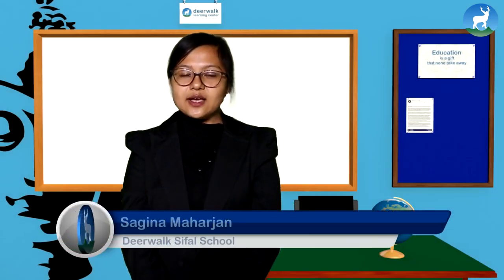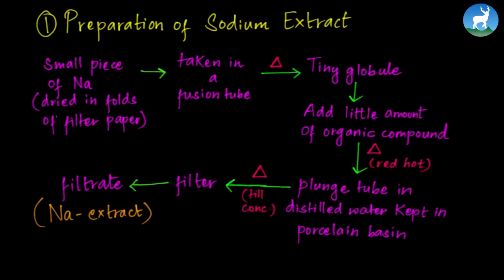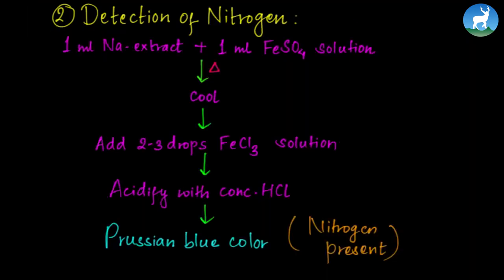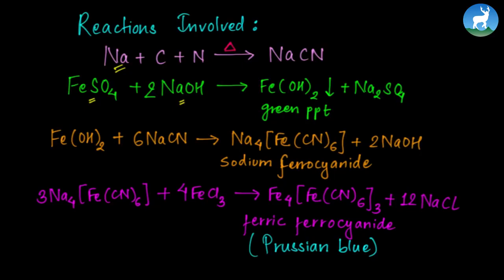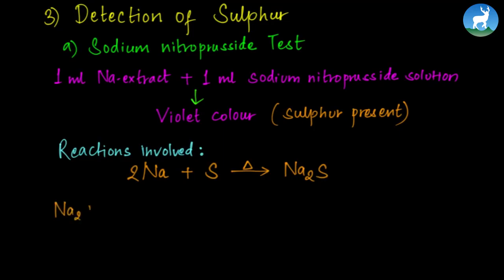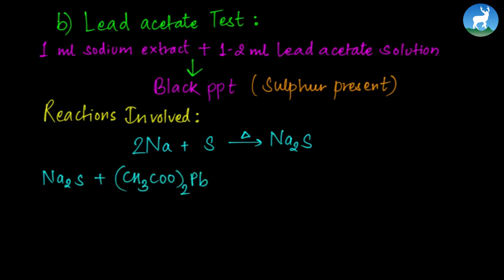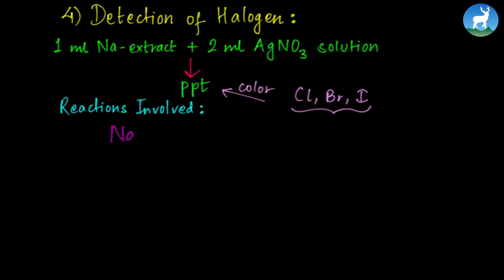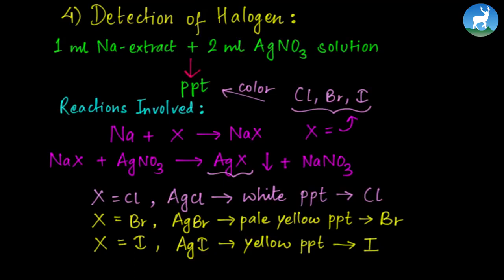Sagina Maharjan - Fundamental Principles - Detection of Foreign Elements - Grade 11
Sagina Maharjan, a teacher from Deerwalk Sifal School teaches about Detection of Foreign Elements from Grade 11- Science